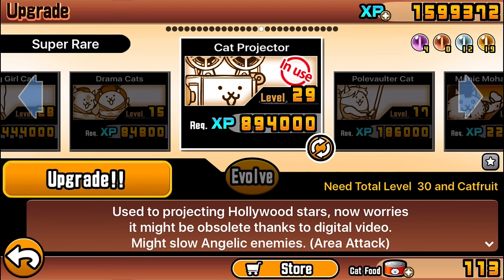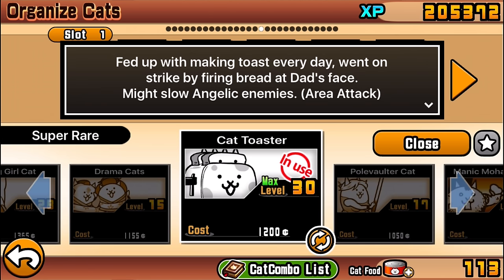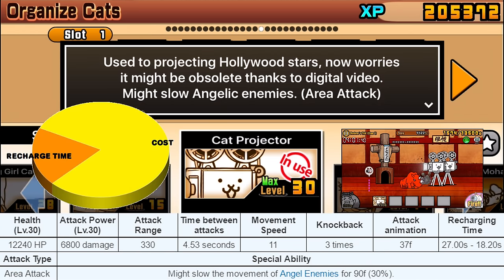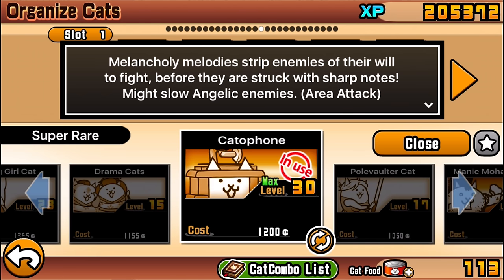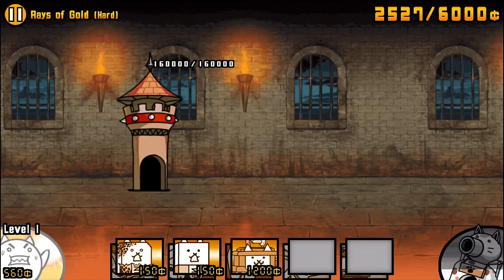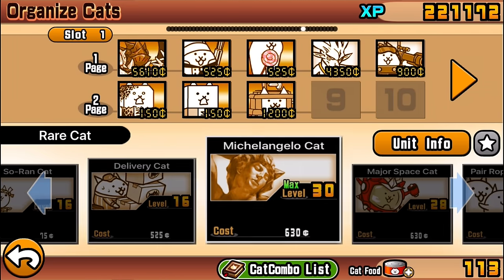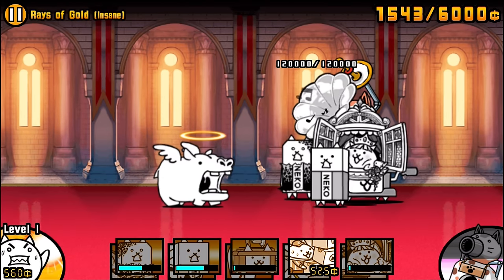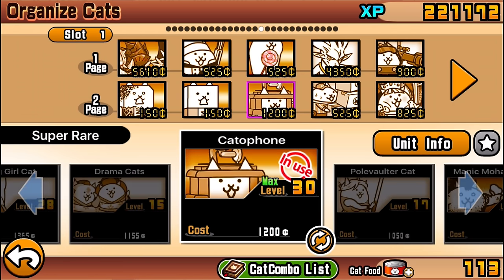The Battle Cats "Evolutions": The Cat Toaster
Decent health and surprisingly strong! It can slow down enemies, what could go wrong? Its true form is a beast, I recommend it!

Cat Toaster (Super Rare Cat)
Cat Toaster is a Super Rare Cat that can be unlocked by playing the Rare Cat Capsule. True form increases its health, attack power, and the duration of its ability.

Cat
Evolves into Projector Cat at level 10.

Evolves into Catophone at level 30 by using Catfruit.

Pros:
Area attack.
Able to slow Angel Enemies at a 30% chance.
Mid-ranged.
Cons:
Slightly slow.
Moderate pause between attacks.

Description
English Version
Normal: Fed up with making toast everyday, went on strike by firing bread at Dad's face. Might slow Angelic Enemies. (Area Attack)
Evolved: Used to projecting Hollywood stars, now worries it might be obsolete thanks to digital video. Might slow Angelic Enemies. (Area Attack)
True: Melancholy melodies strip enemies of their will to fight, before they are struck with sharp notes! Might slow Angelic enemies. (Area Attack)

Normal Form description
The toaster which makes toast only with bread every day, and which has caused a strike.
It's worth living to aim at father's face and blow bread. Angels movement  is sometimes made late (area attack).

Evovled Form description
Great actors were being moved, but the former days are digital.
Became a Bioscope of the curse also it became desperate because of that it was replaced. Angels movement  is sometimes made late

True Form description
To lose the will to fight in a melancholy melody drifts
Cat -type self-propelled artillery of clockwork Very occasionally to slow down the angel of movement (range attack)

Appearance
Normal Form: A spotted toaster with a cat's face. Contains two slices of bread with cat's ears.
Evolved Form: A moving projector with a cat's face. It's stand acts as its legs when it moves.